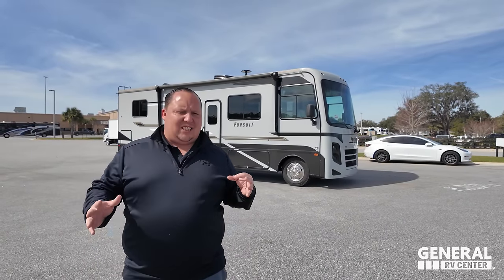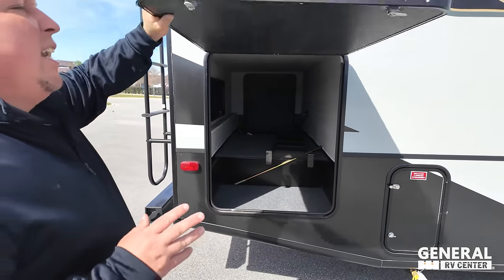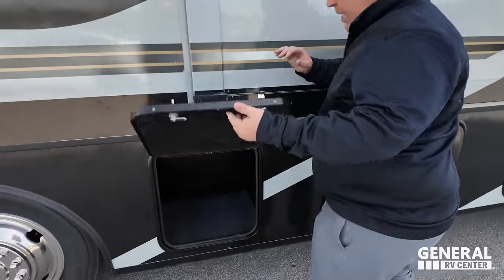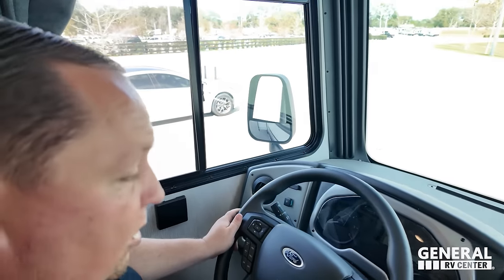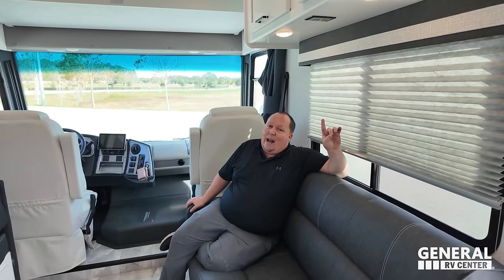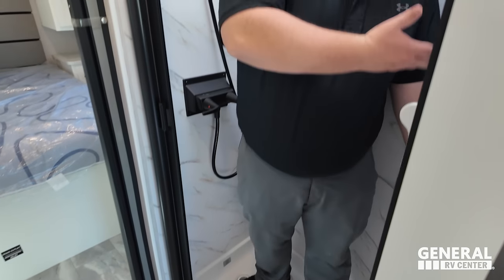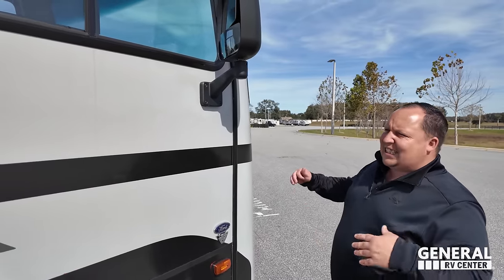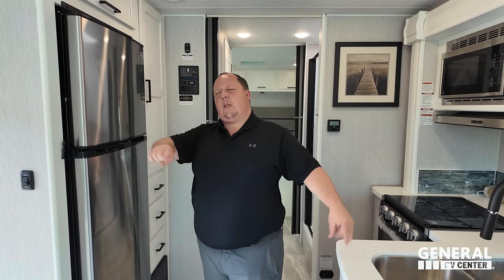The Best Priced Motorhome for 2024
Hey everyone welcome back to another video today I am super excited to be taking a look at this All new coachman pursuit… Since Covid, we have seen prices skyrocket on RVs and especially motorhomes… The reason why I love this motorhome is because coachman has definitely decanted some of it so it makes it more affordable making this one of the absolute best priced motorhomes you can buy for the year 2024